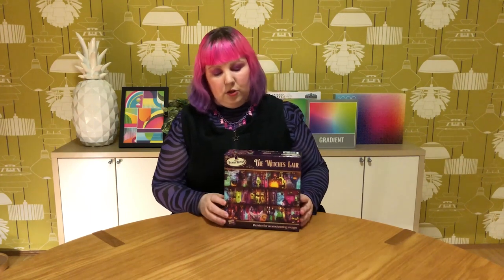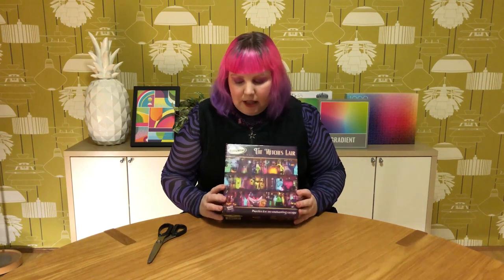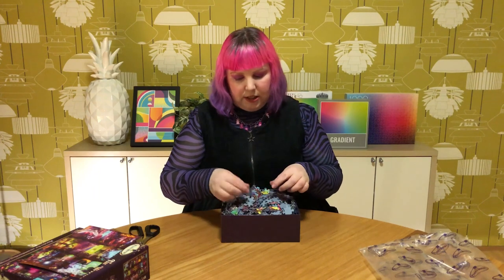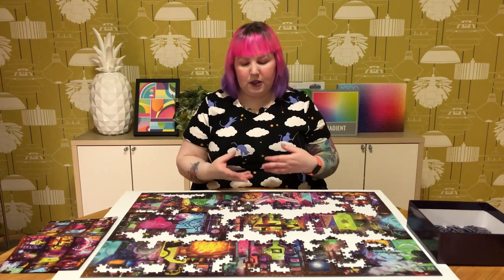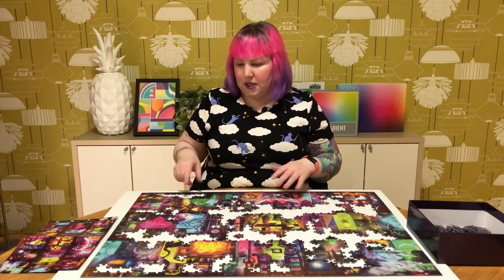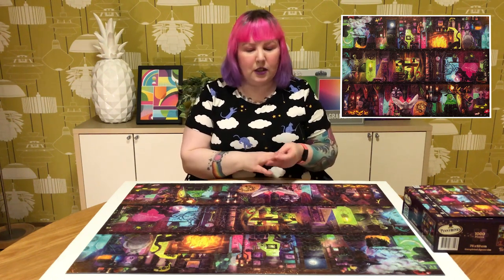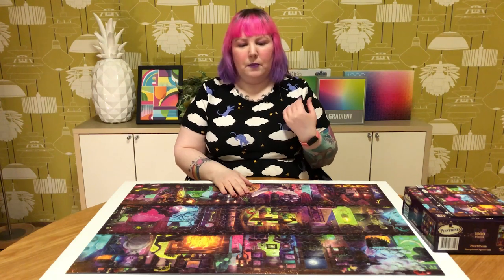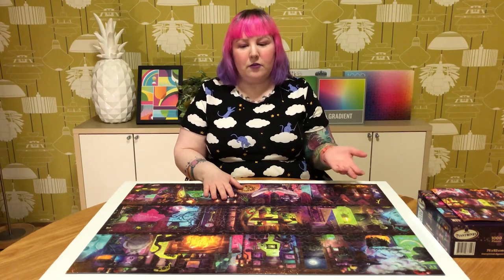Trying Pennywinks - a new Australian puzzle company!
In today’s video I’ll be trying out the very first puzzle released from a new Australian puzzle company called ‘Pennywinks’. I’ll be unboxing the puzzle and also piecing it together. I’ll give you my first impressions and also my final thoughts at the end of the video.